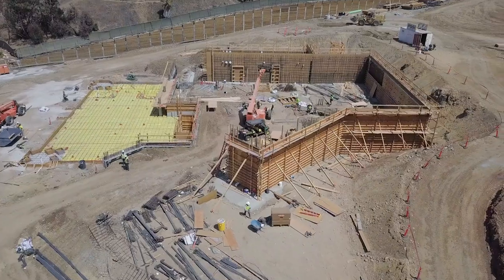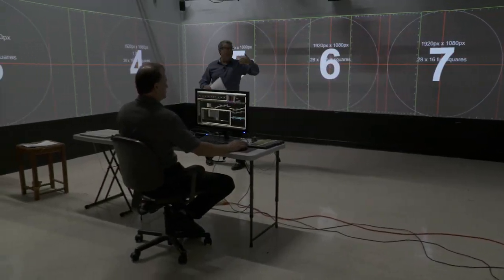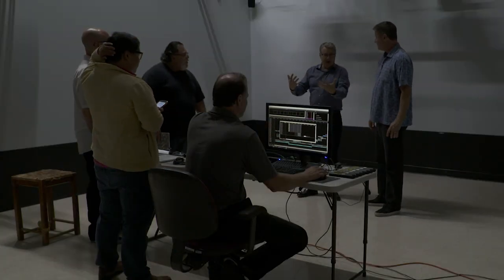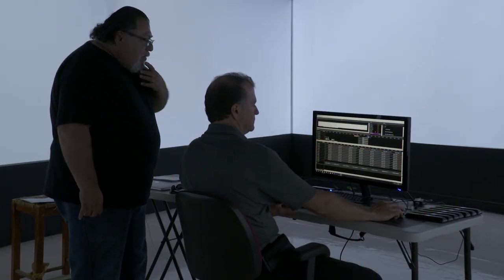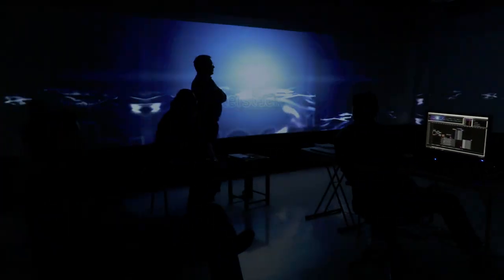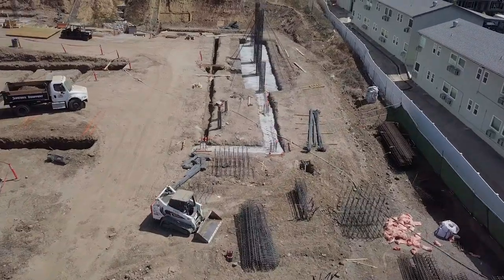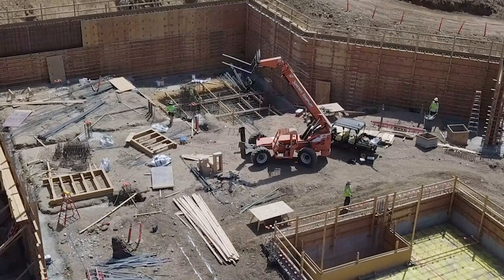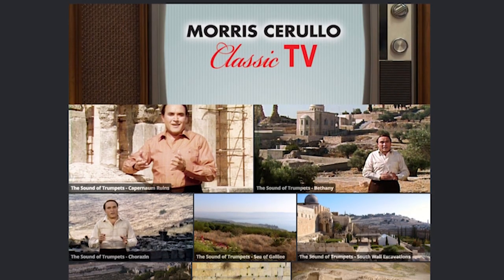247Victory News: Legacy Center Update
Watch the latest update from the construction site of the Morris Cerullo Legacy International Center.  Also, go behind the scenes as content creators begin to design large screen, four-walled story experiences in the Galleries for the Welcome Center.